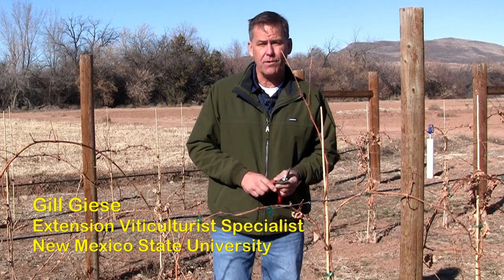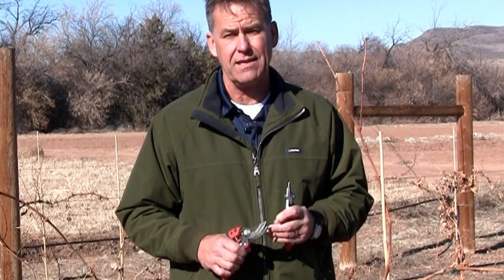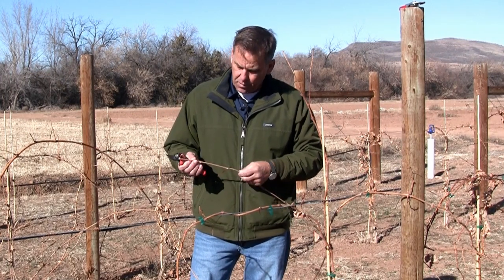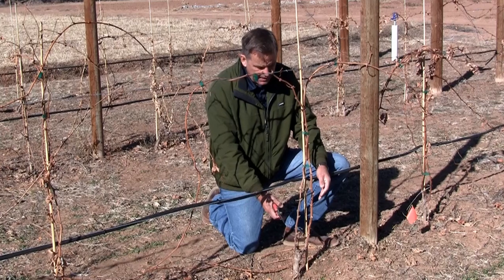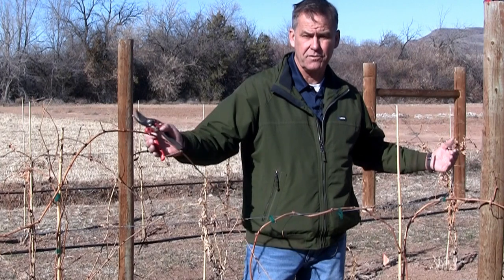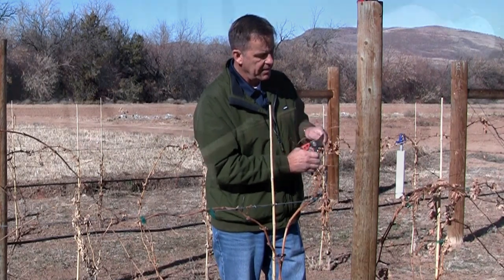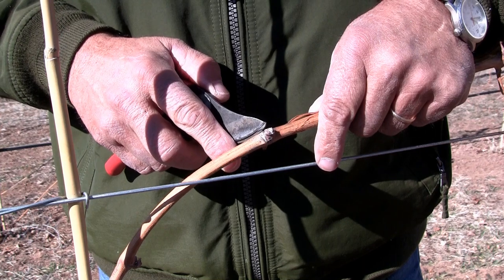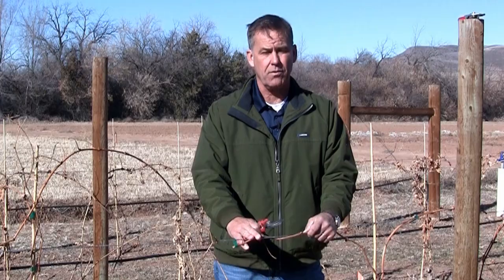Pruning Grapevine after First Year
Gill Giese, New Mexico State University's Extension viticulturalist, talks about pruning grapevines after their first year of growth.